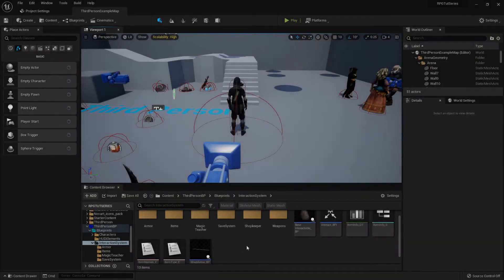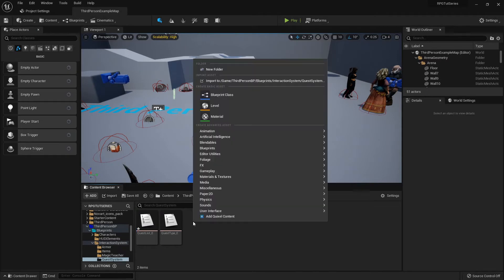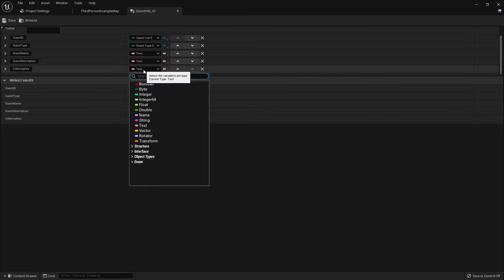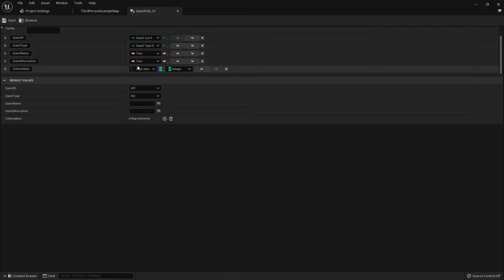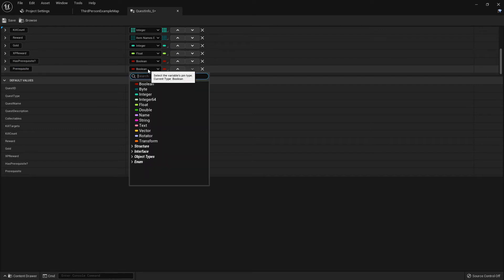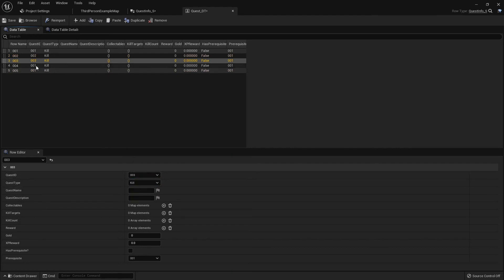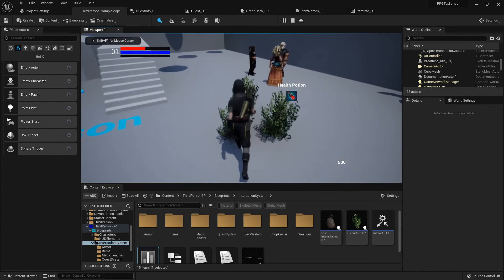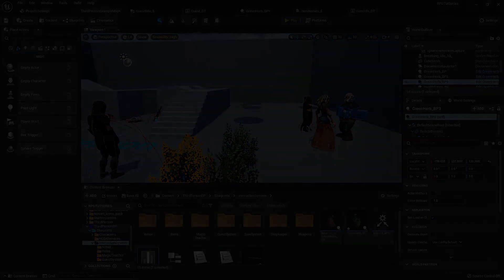Unreal Engine RPG Series #48 - Quest System Part 1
finally time to start working on our quest system, in this video we'll get everything in place to start making our quests! going over the enumerators and structure system to get everything ready to traverse the country side and save people! XD